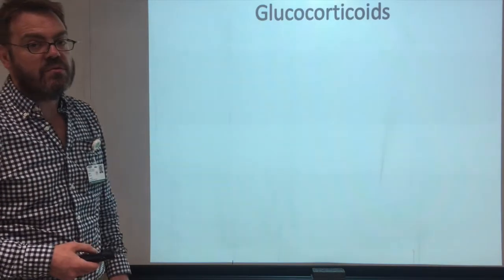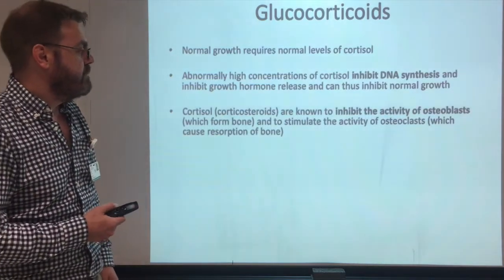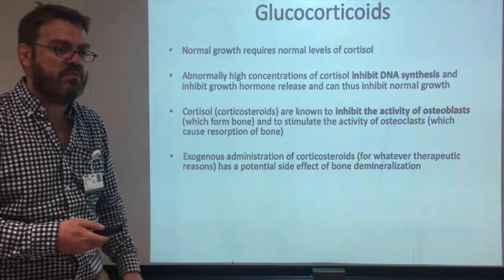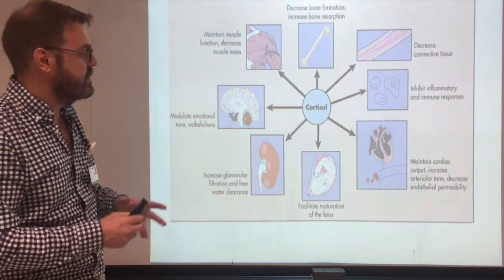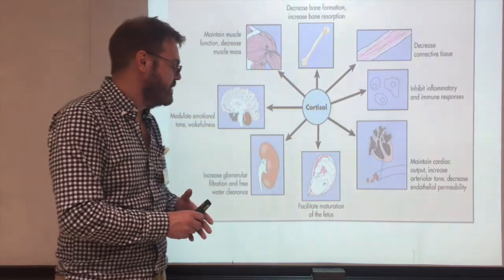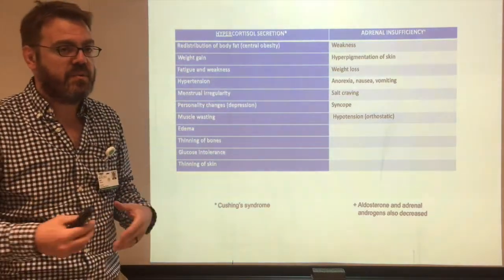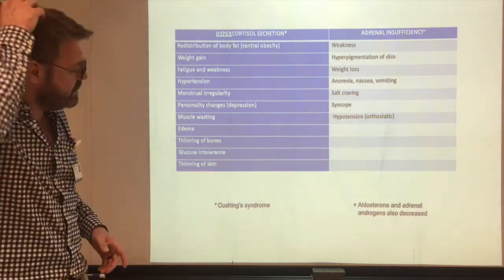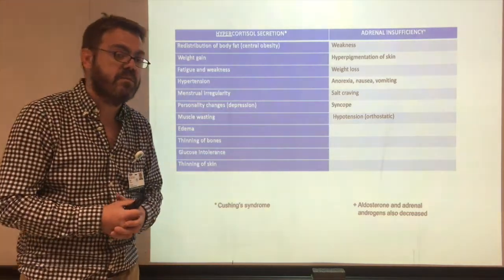4 Endocrine control of Growth Insulin and cortisol